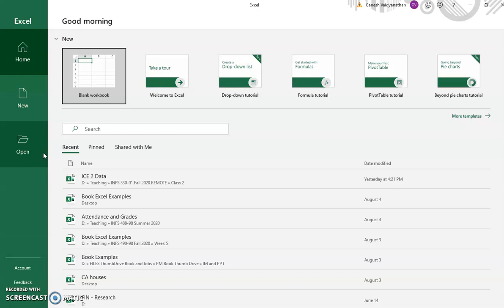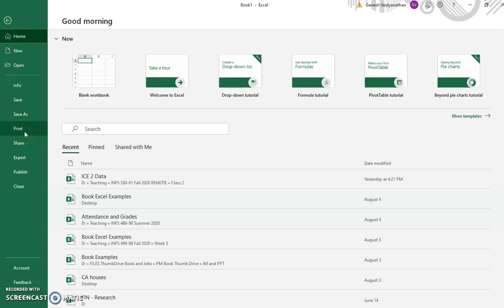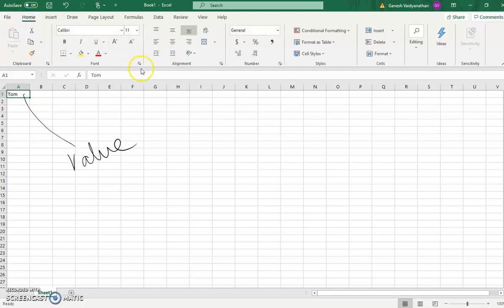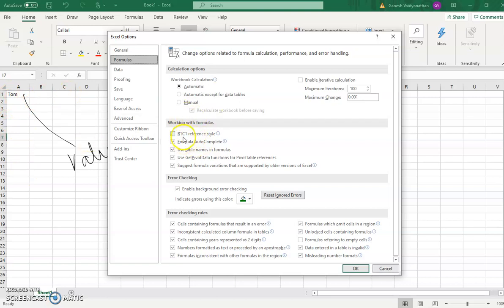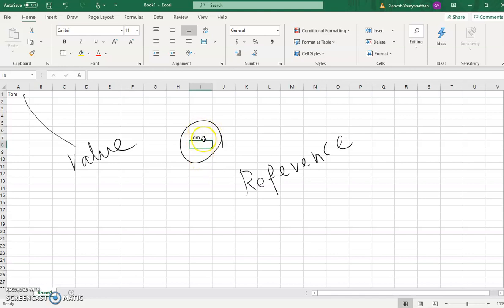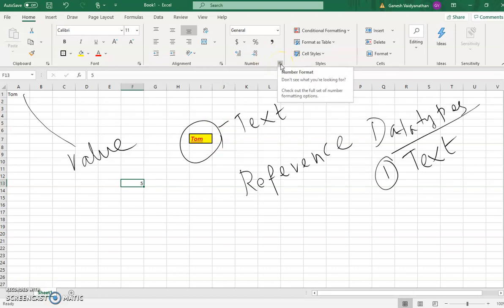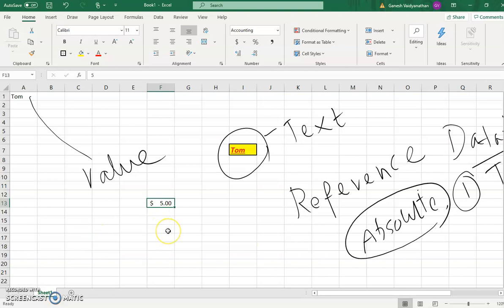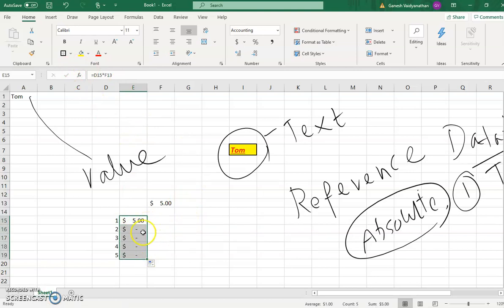Excel Intro 1